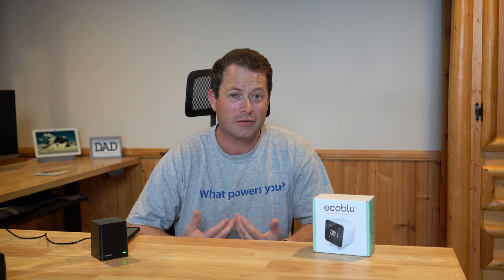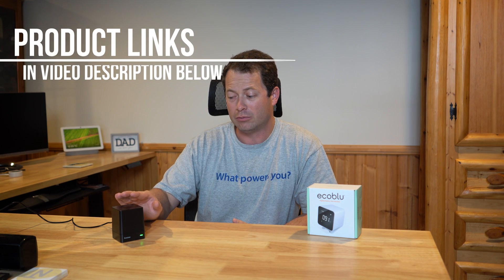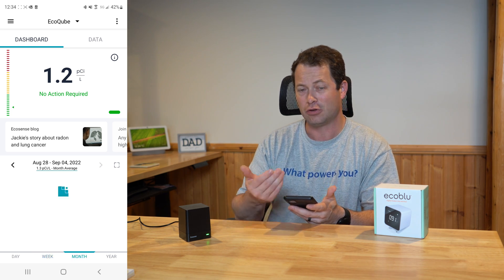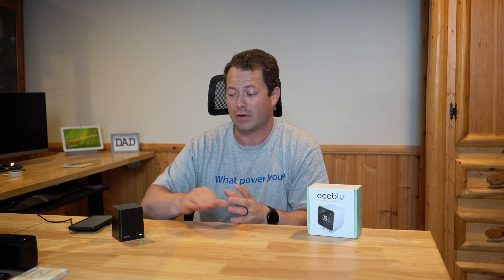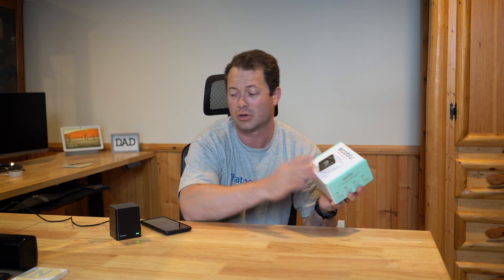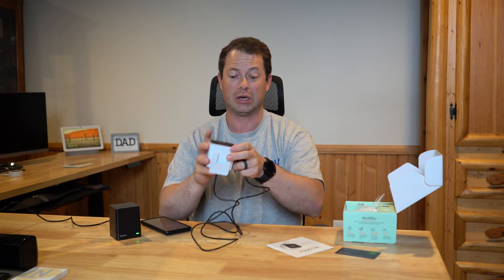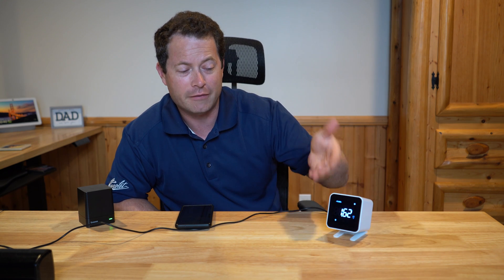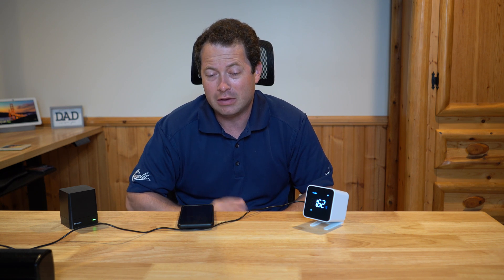✅MUST HAVE FOR BASEMENT - The EcoBlu - Easy Radon Detector - Quick, Accurate & Long Term Continuous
What is radon? How to detect and mitigate it.  Ecosense radon detectors continuously monitors radon levels for weeks, months and years with push notification and audio alarm if levels get dangerous.  Here's the EcoSense EcoBlu vs their EcoQube radon detector products for home use. Radon kills about 20k people in the US every year but its easy to detect and mitigate.  Here's the story of my experience with high radon levels, how we mitigated/solve it and how I monitor it now.  I work from home in the basement so I consider this nice piece of mind to have constant measurements.  Homes in all 50 US states could have high levels of radon and there's no immediate signs of high levels, you have to use a radon detector.  The recommended level to stay under is 2.7 pCi/L and anything above 4 pCi/L is considered an "action required" level to mitigate.

Alternative bluetooth version, the RadonEye RD200